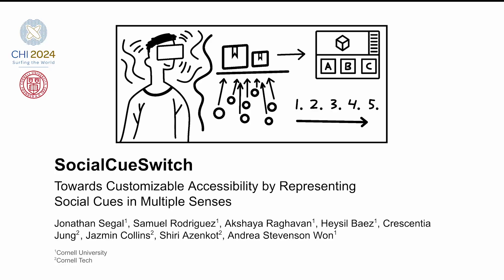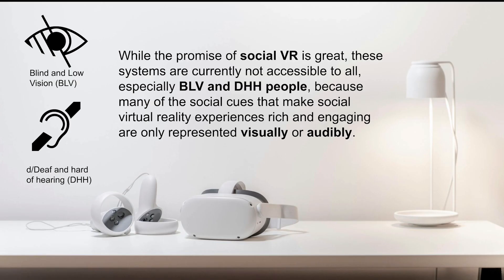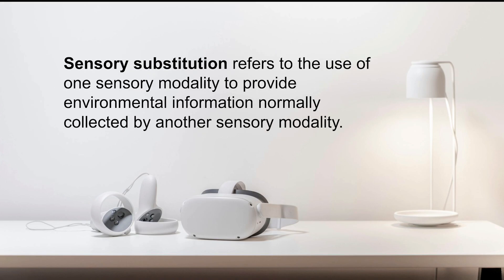SocialCueSwitch: Towards Customizable Accessibility by Representing Social Cues in Multiple Senses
Jonathan Isaac Segal, Samuel Rodriguez, Akshaya P Raghavan, Heysil Baez, Crescentia Jung, Jazmin Collins, Shiri Azenkot, Andrea Stevenson Won

Session: Late-Breaking Work: Assistive Technologies

In virtual environments, many social cues (e.g. gestures, eye contact, and proximity) are currently conveyed visually or auditorily. Indicating social cues in other modalities, such as haptic cues to complement visual or audio signals, will help to increase VR’s accessibility and take advantage of the platform’s inherent flexibility. However, accessibility implementations in social VR are often siloed by single sensory modalities. To broaden the accessibility of social virtual reality beyond replacing one sensory modality with another, we identified a subset of social cues and built tools to enhance them allowing users to switch between modalities to choose how these cues are represented. Because consumer VR uses primarily visual and auditory stimuli, we started with social cues that were not accessible for blind and low vision (BLV) and d/Deaf and hard of hearing (DHH) people, and expanded how they could be represented to accommodate a number of needs. We describe how these tools were designed around the principle of social cue switching, and a standard distribution method to amplify reach.

Video teaser for late-breaking works at CHI 2024